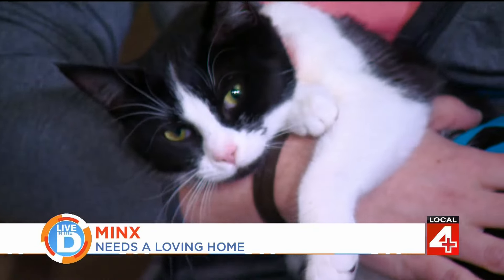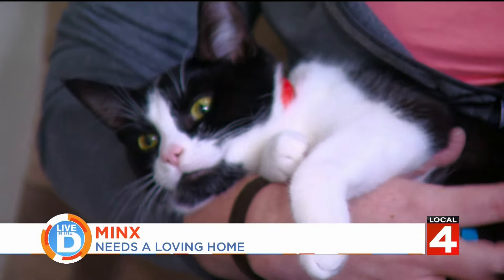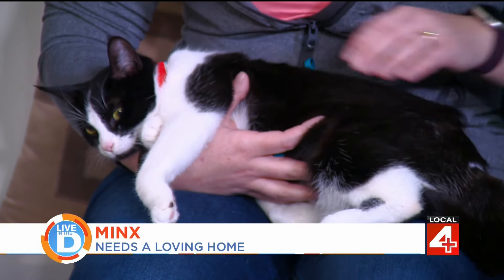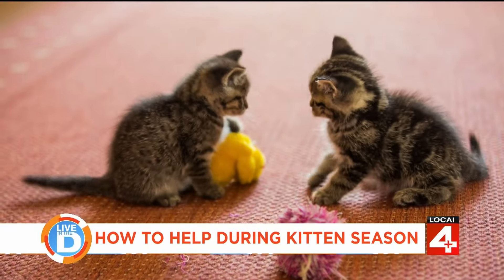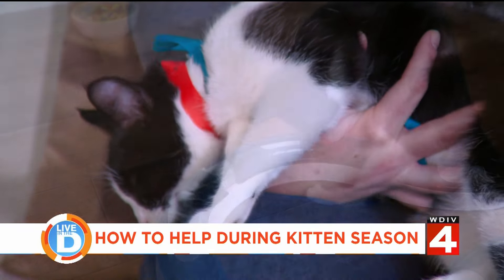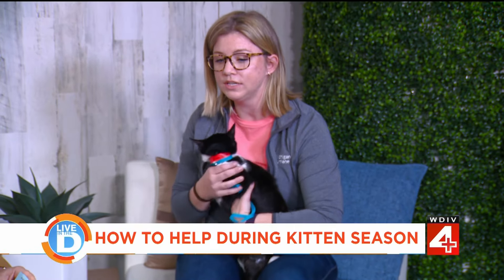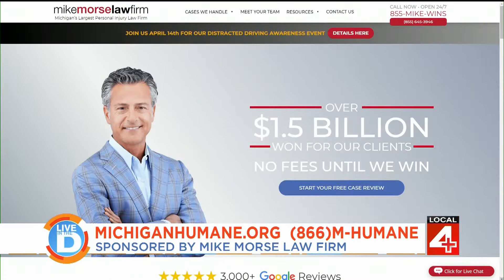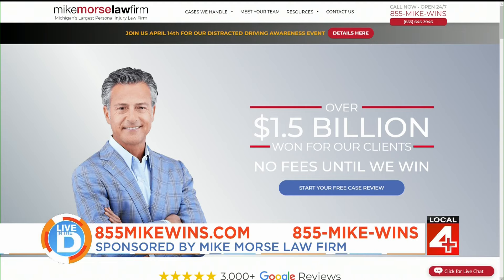Pet of The Week on "Live in The D"